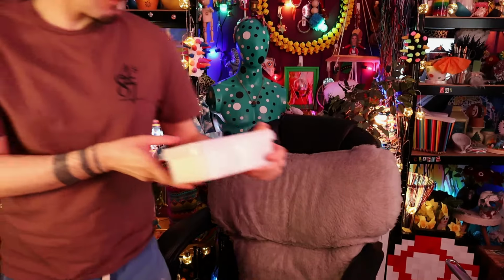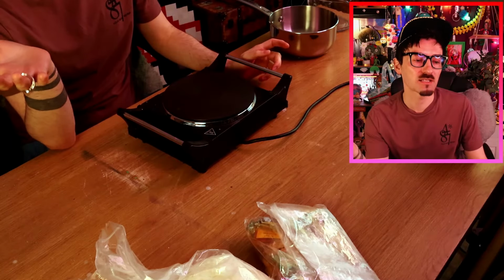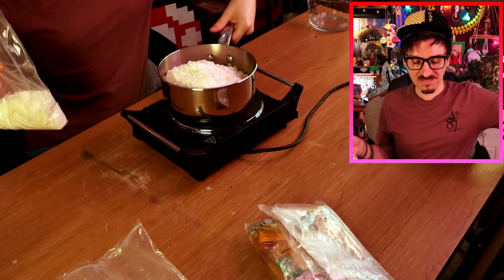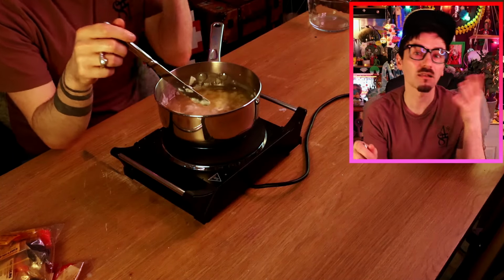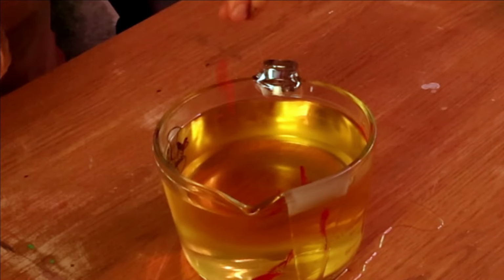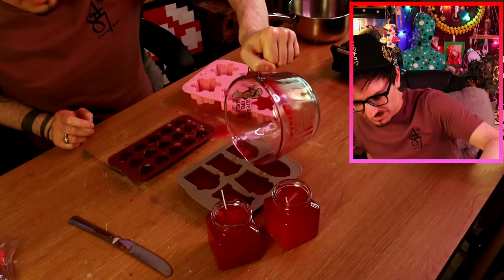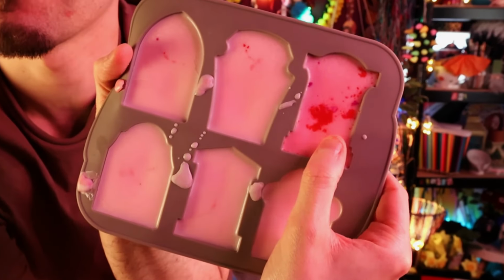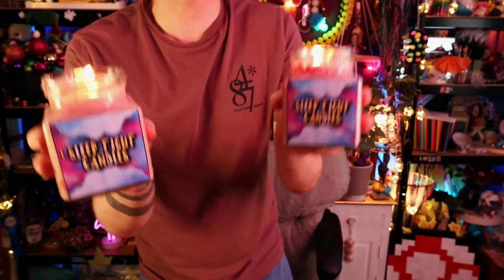A Wheel Picks My Crafts (19) DIY Craft Challenge!!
It's time for the nineteenth episode of a wheel picks my crafts, and yet another DIY craft challenge! And in this episode it was quite the mystery to what I was going to create due to the wheel leaving things very open-ended! However, after rummaging around in the studio for materials to make this particular item/items I think I did a relatively decent job, I think I just need to learn a little more about quantities! But let me know what your thoughts were on this DIY craft challenge, and if you got these options for the wheels what would you make?!